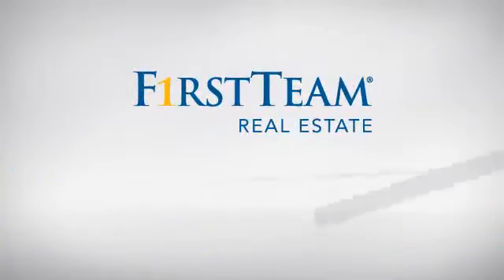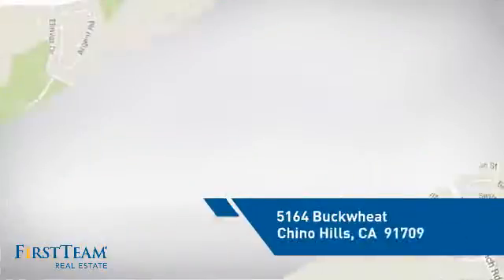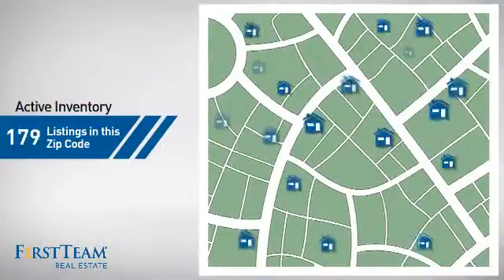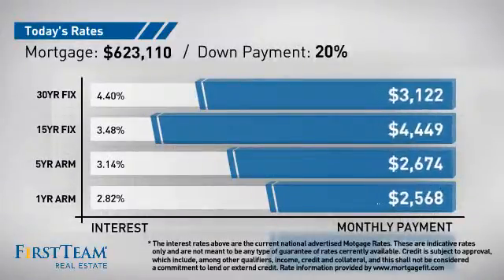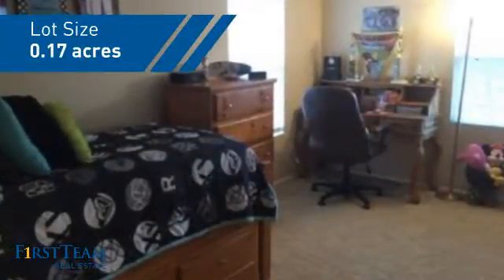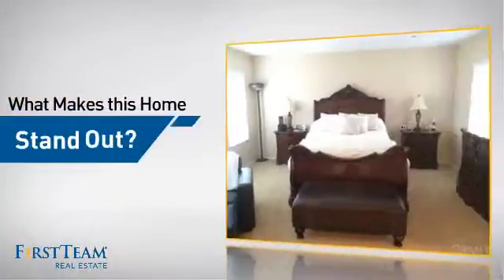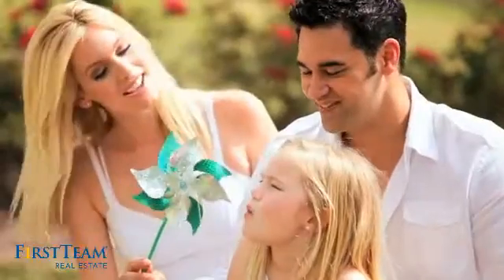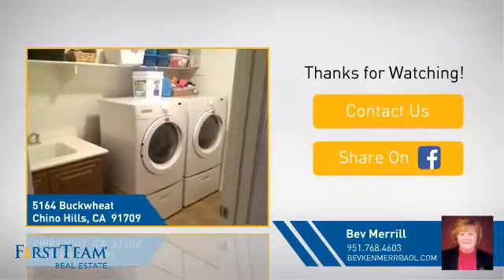5164 Buckwheat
EXECUTIVE LIVING IN A LOVELY NEIGHBORHOOD.     THIS HOME HAS MANY AMENITIES including BEDROOM AND BATH DOWN STAIRS, 7971 SQ FT LOT
LARGE ENOUGH FOR POOL, STAINLESS STEEL APPLIANCES WITH UPGRADED CABINETS. 5 BEDROOMS 4.5 BATHS,. LARGE GREAT ROOM WITH FIREPLACE . THIS HOME SHOWS LOVELY AND WILL SELL FAST.  LOWEST PRICE IN AREA FOR 3600 SQ FT.